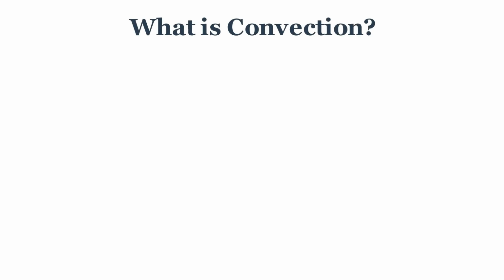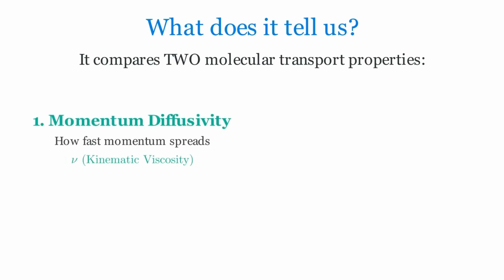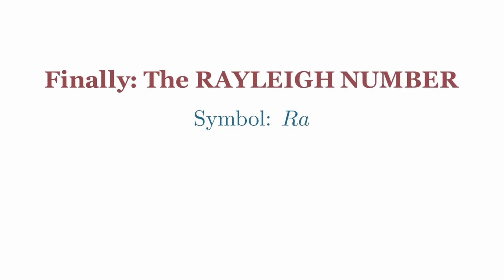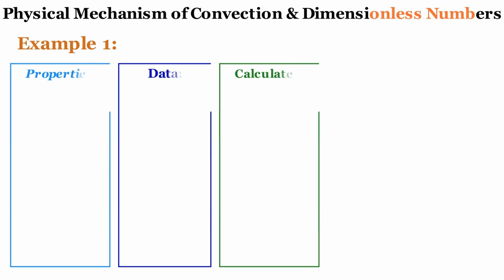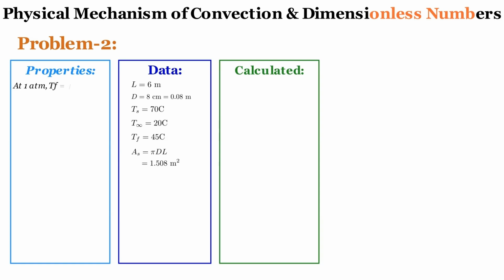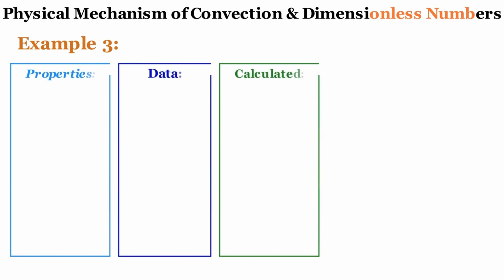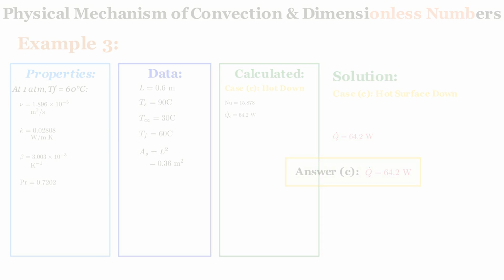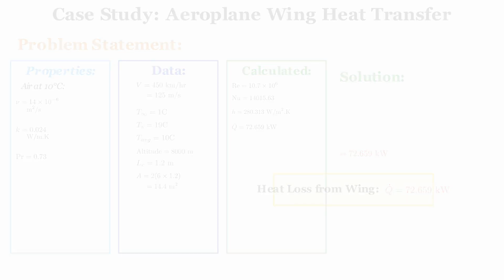Convection & Dimensionless Numbers EXPLAINED | Reynolds, Prandtl, Nusselt, Grashof, Rayleigh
Welcome to Academic Engineering!
This is the most complete and practical lecture on Convection & Dimensionless Numbers for engineering students, mechanical engineering, thermal sciences, and heat-transfer learners.

In this video, we explain both forced and natural convection, followed by mastering five essential dimensionless numbers used in fluid mechanics and heat transfer:

✔ Reynolds Number (Re)
✔ Prandtl Number (Pr)
✔ Nusselt Number (Nu)
✔ Grashof Number (Gr)
✔ Rayleigh Number (Ra)

You’ll understand their physical meaning, formulas, and engineering applications.

After the theory, we go into FOur FULLY SOLVED EXAMPLES, including:

Flow regime identification

Calculating Reynolds number

Using Prandtl for thermal properties

Finding Nusselt numbers from correlations

Finding heat transfer coefficients (h)

Natural convection using Gr and Ra

These examples are exactly what engineers solve in HVAC, automotive cooling, thermal design, and industrial heat exchangers.

Thermal engineering learners

Heat Transfer, CFD, HVAC, and Fluid Mechanics students

Engineers wanting a refresher

🌟 If you found this helpful:

💬 COMMENT your topic request!